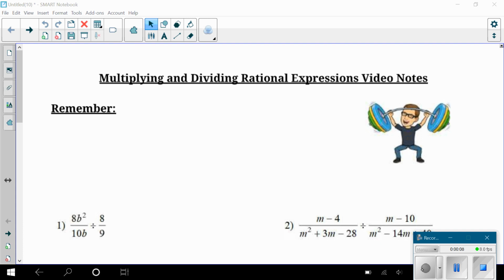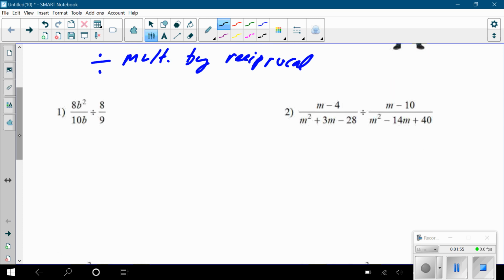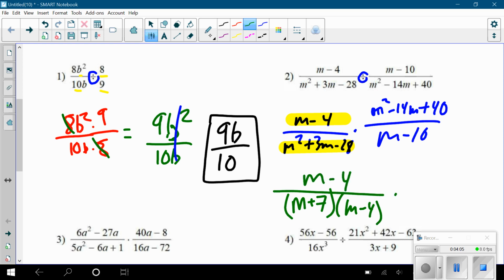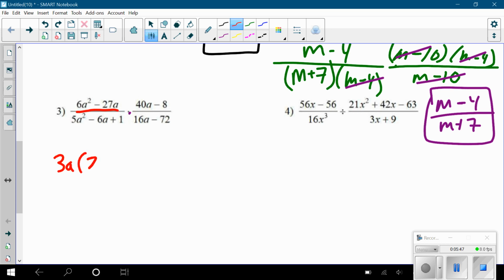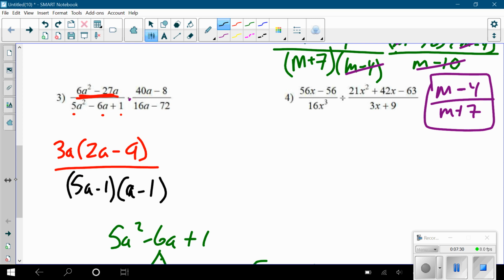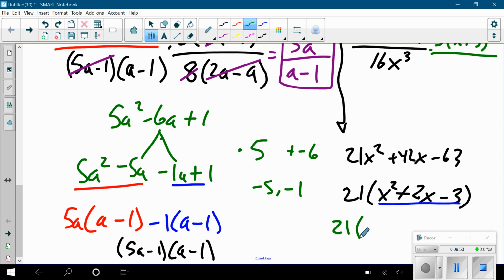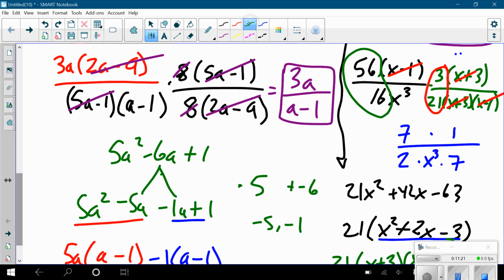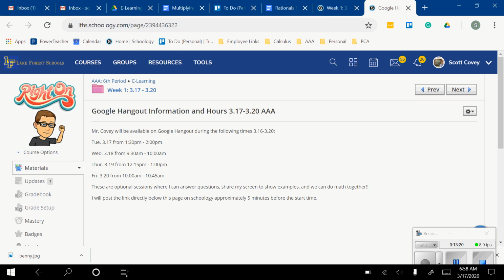Multiplying and Dividing Rational Expressions Video Notes